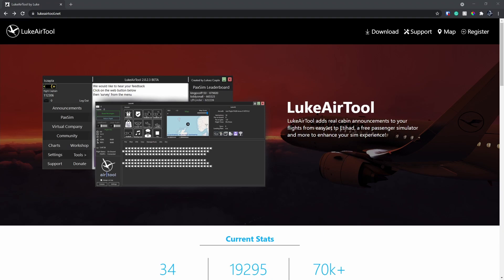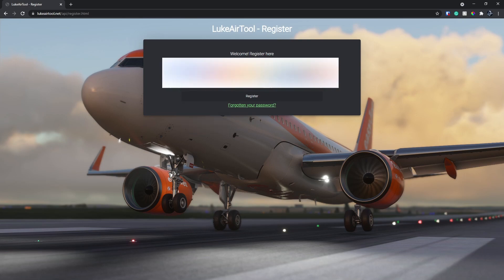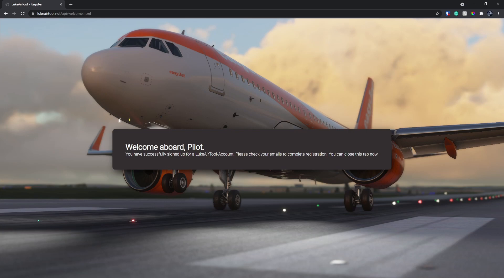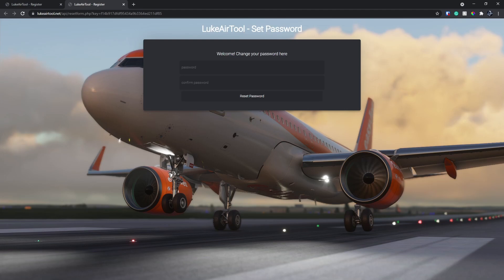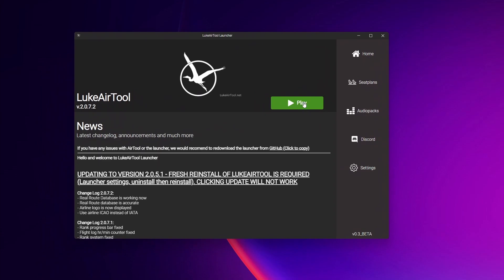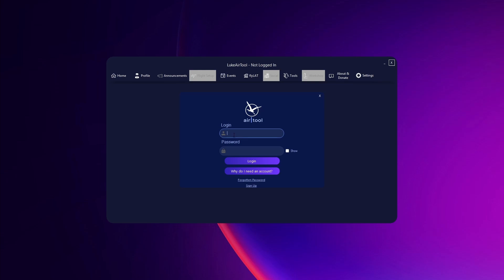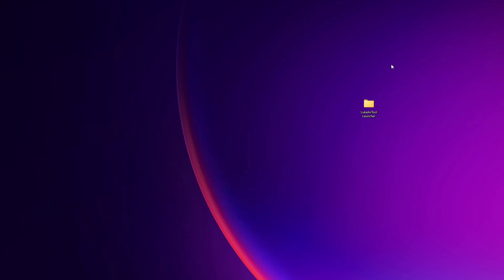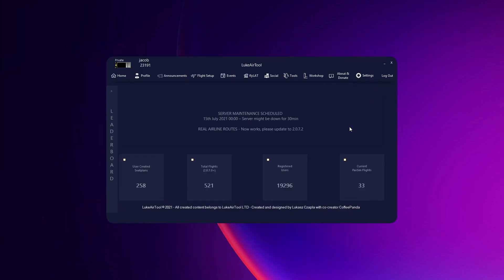LukeAirTool Tutorial - Account Setup